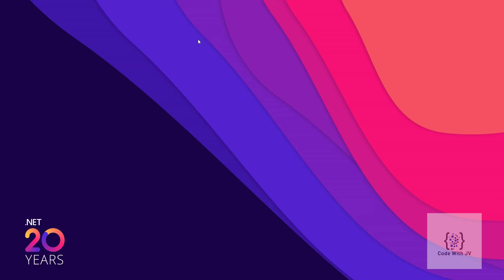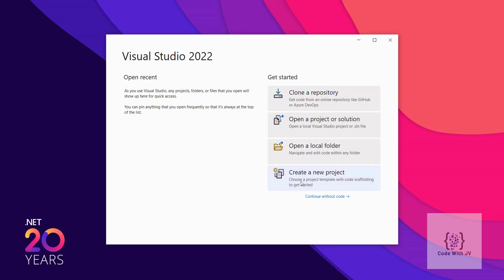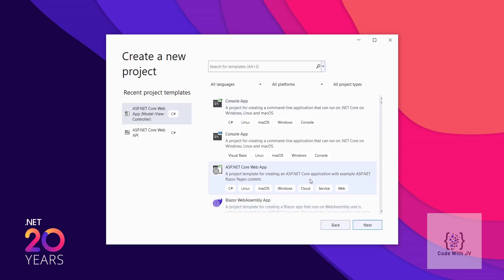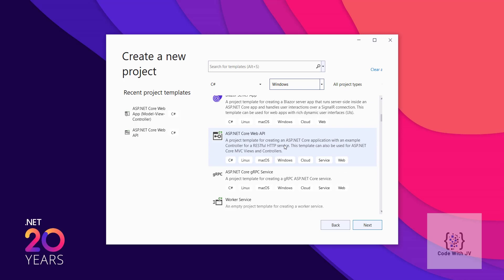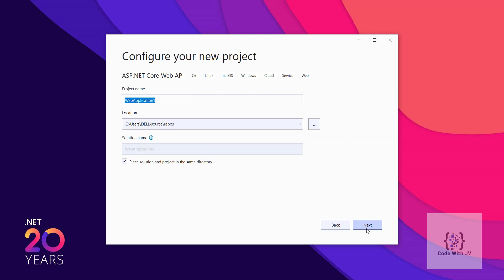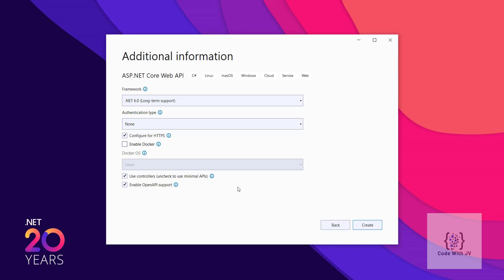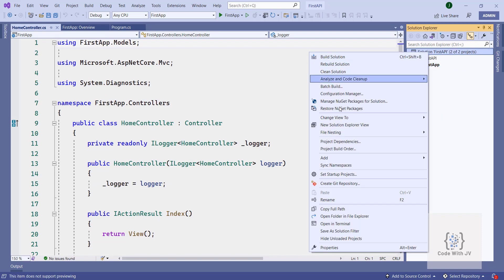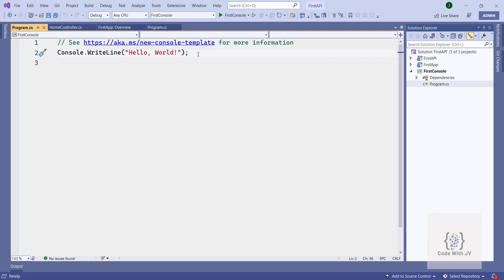How to create project in Visual Studio 2022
A simple video demonstrating the new Visual Studio 2022 project dialog. Recently Microsoft has launched the new version of Visual Studio 2022. Here they have also redesigned the create new project dialog. In this video, I have explained the new features of Project dialog in Visual Studio 2022 and also demonstrated the different ways of creating a project in Visual Studio 2022.